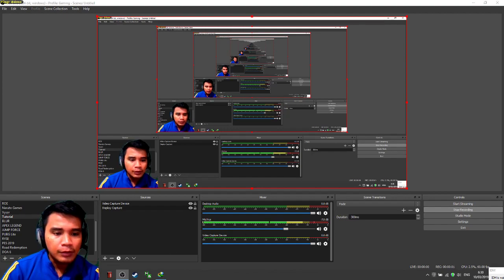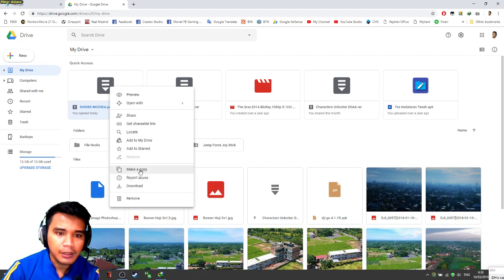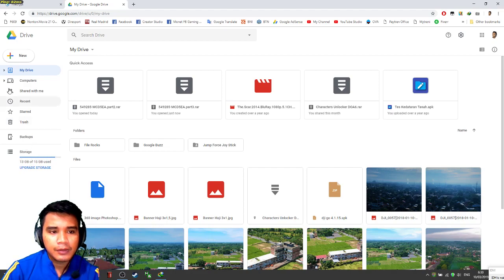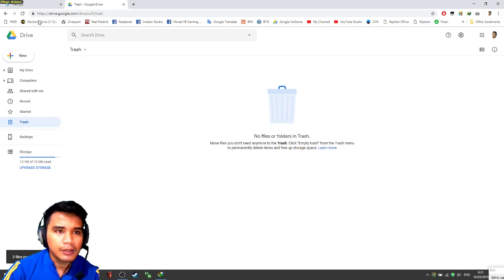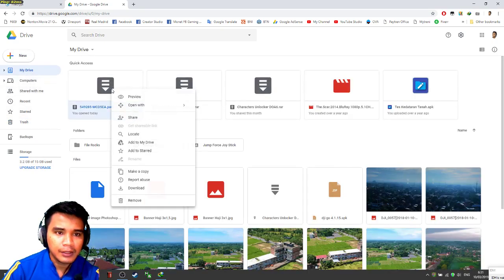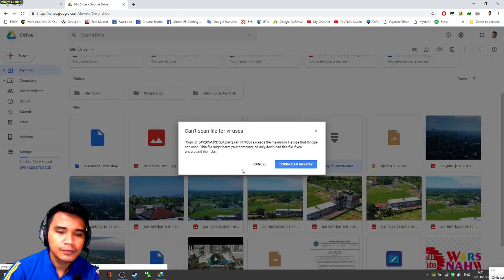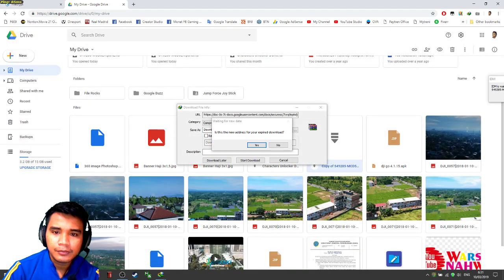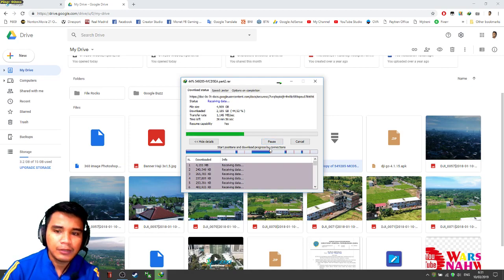Fix Error Creating Copy Google Drive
delete all your big files, and clean trash...

dont forget to hit like if this video help you.